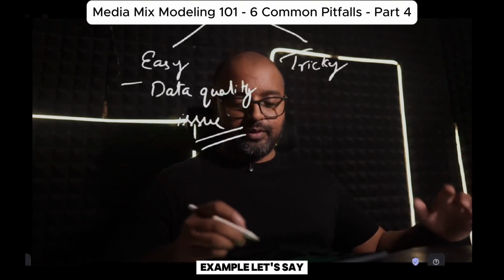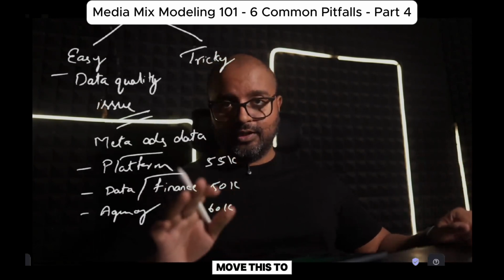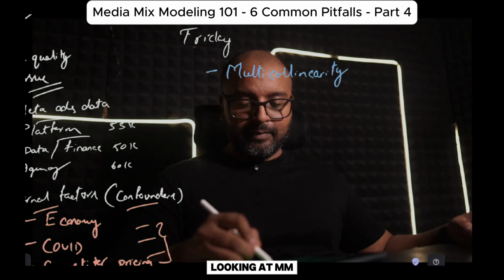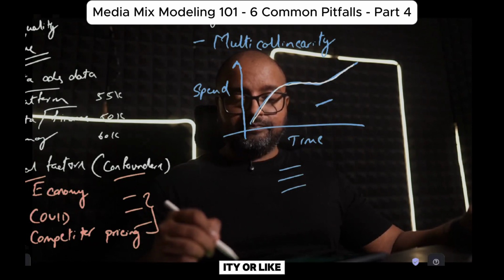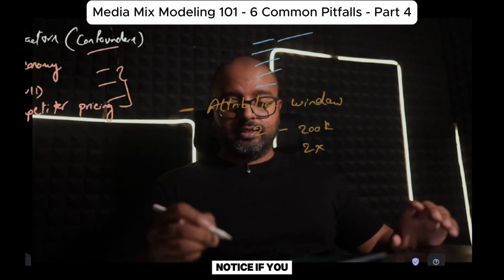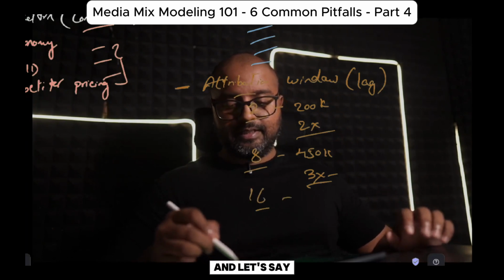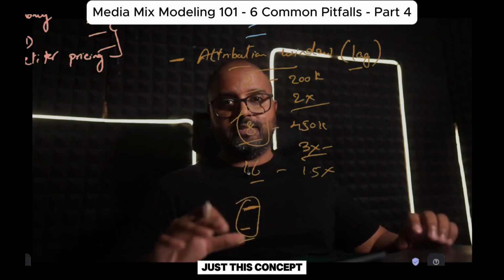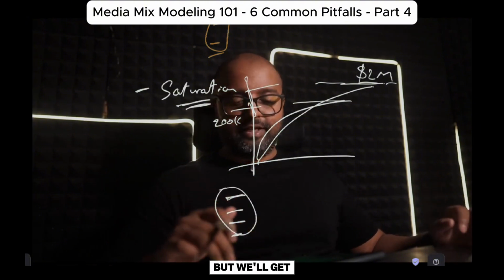Marketing Mix Modeling 101 - Part 5 - Common pitfalls